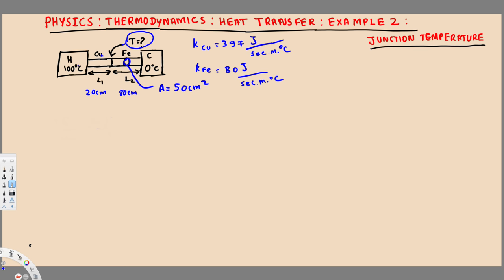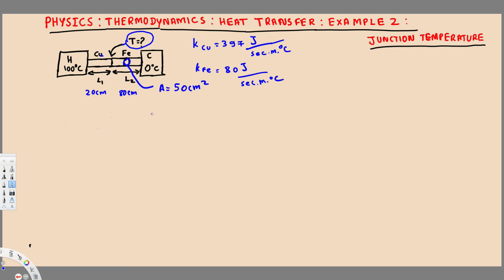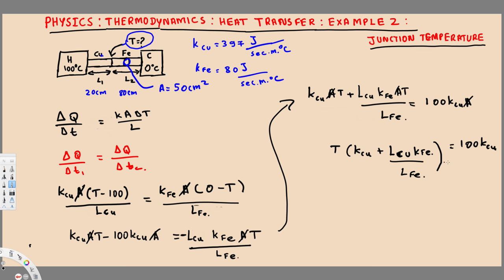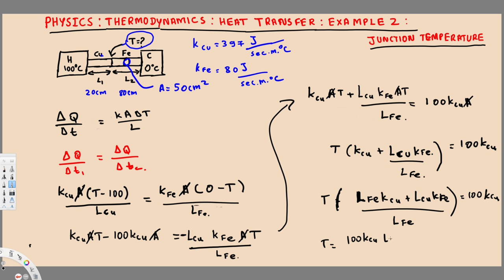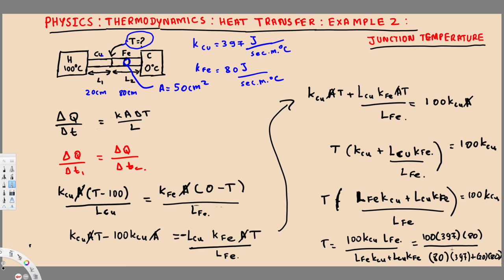Physics - Thermodynamics - Conduction - Heat Transfer - Junction Temperature - Example 2